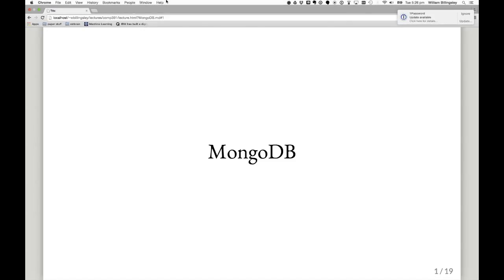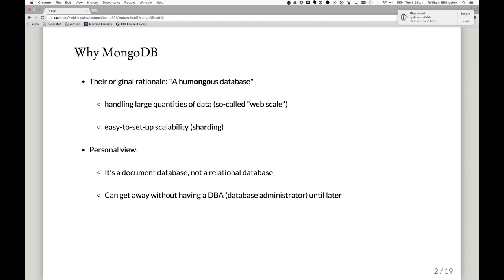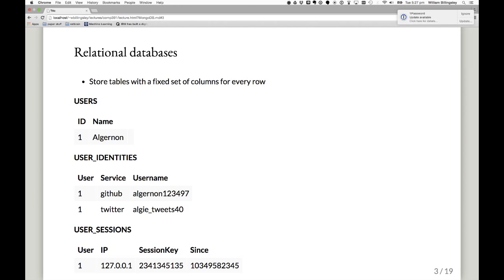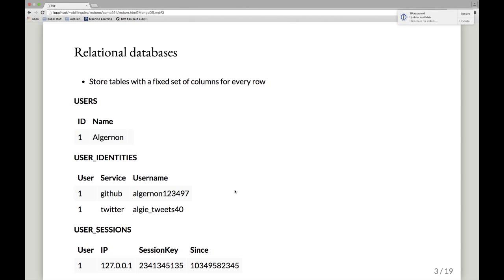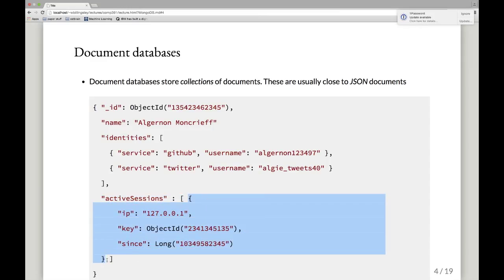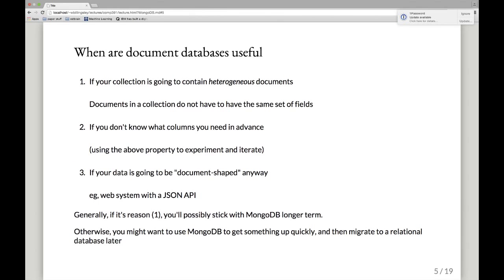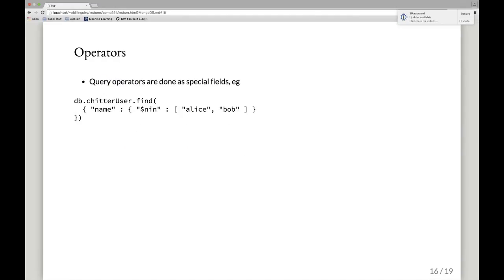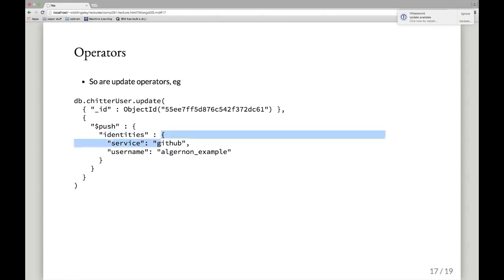COMP391 w9l1 MongoDB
A quick intro to MongoDB in a web programming unit